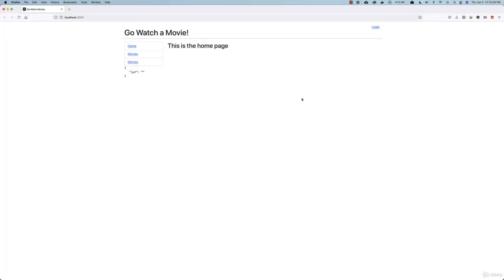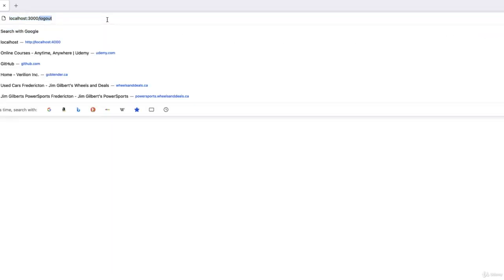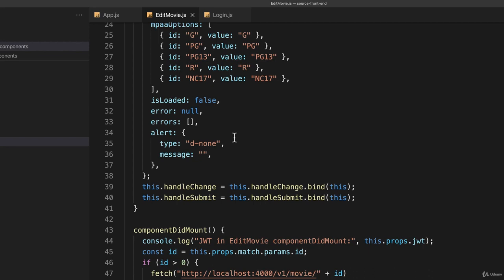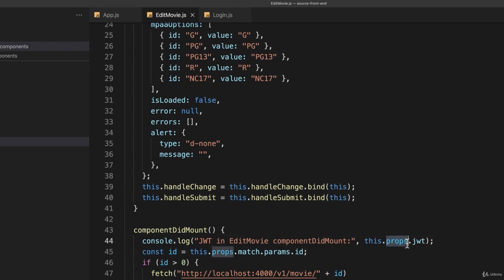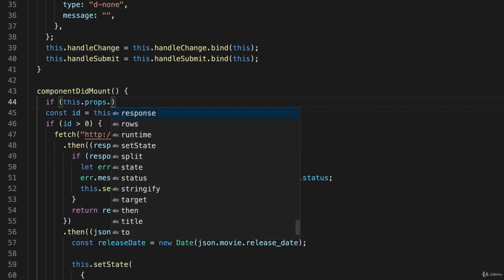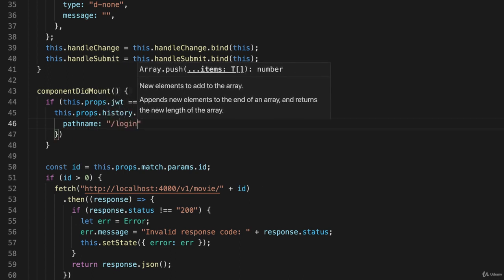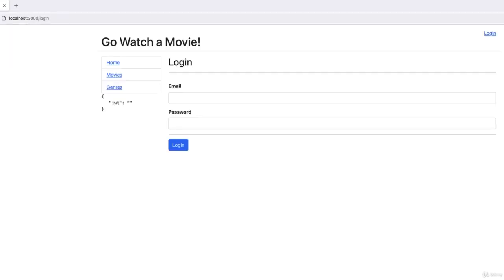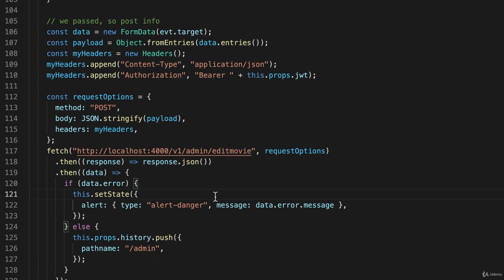007 Adding redirects for protected components